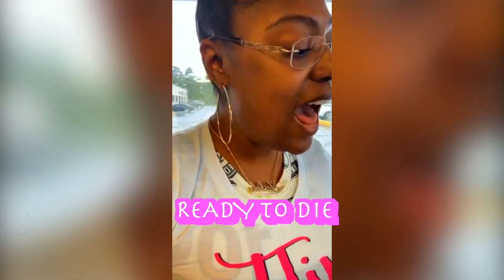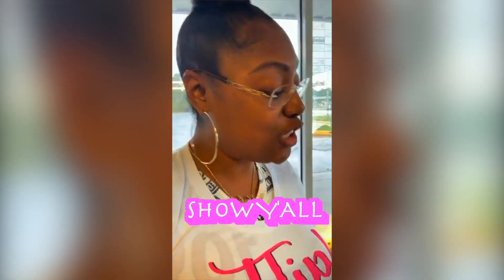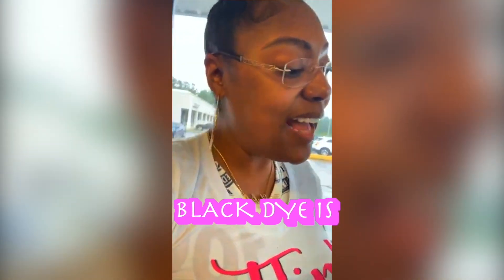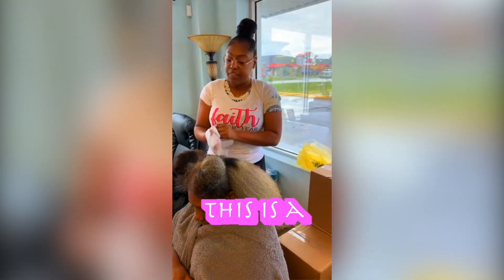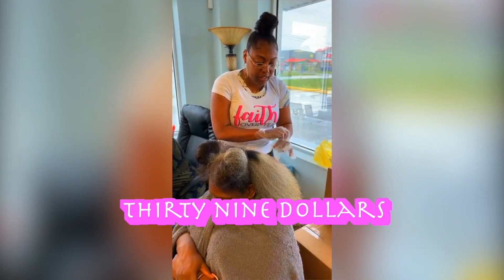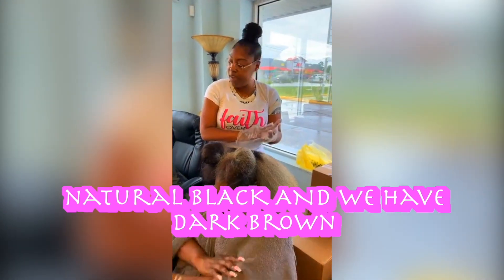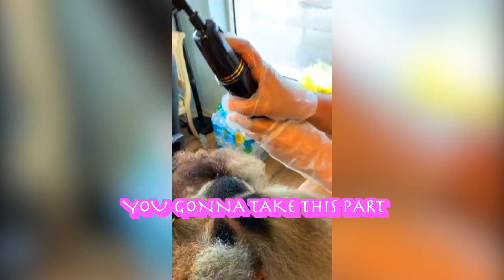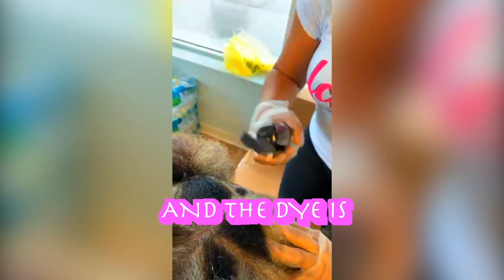Hair Dye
Shashicka Tyre-Hill not ready to lose hair color get you some hair dye